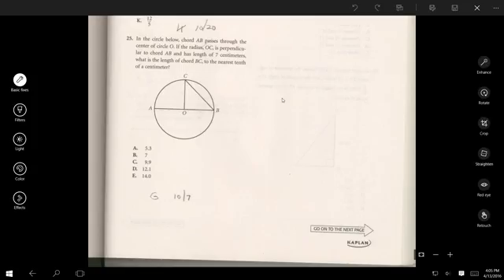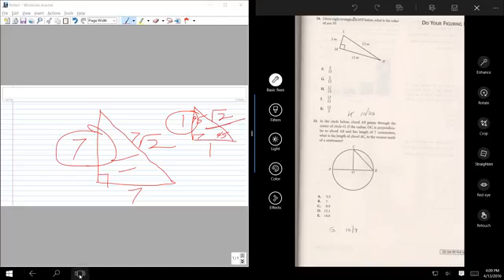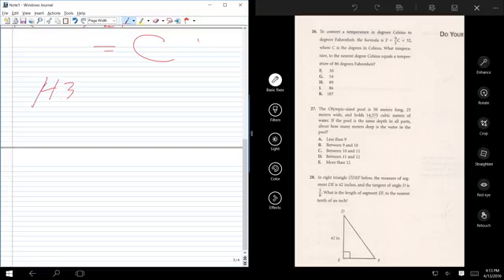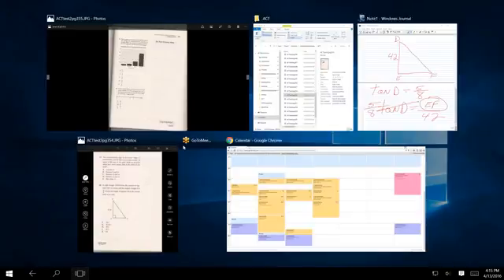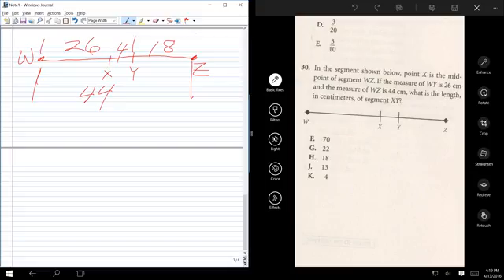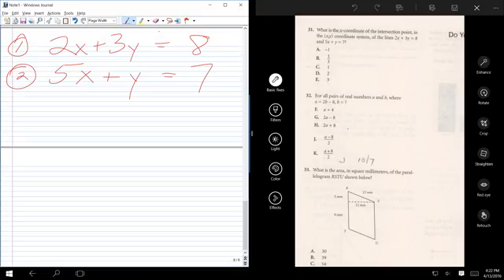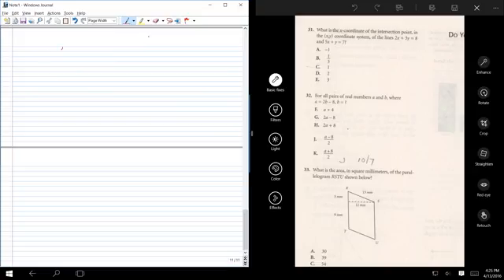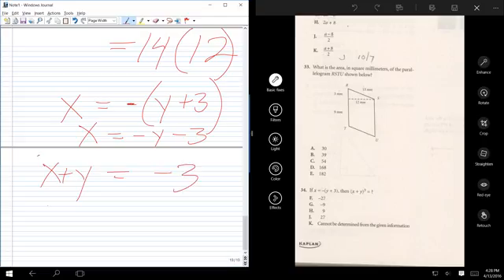Online precalculus tutoring, MH041316